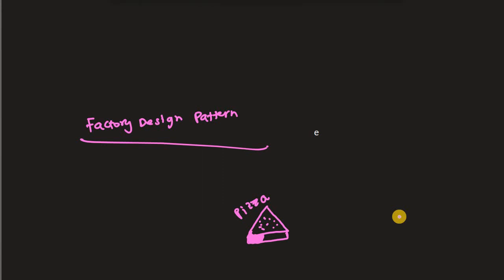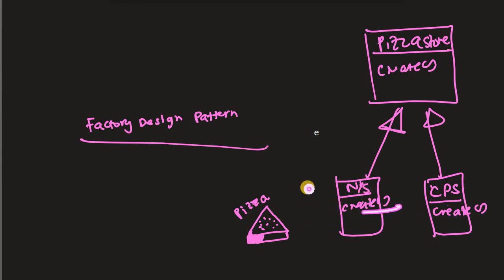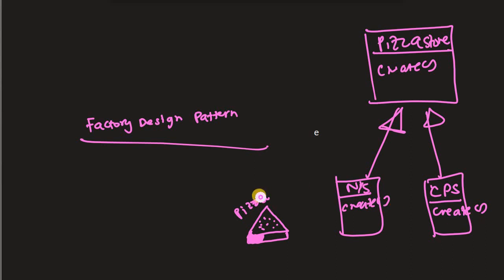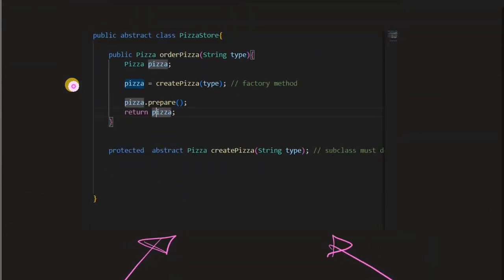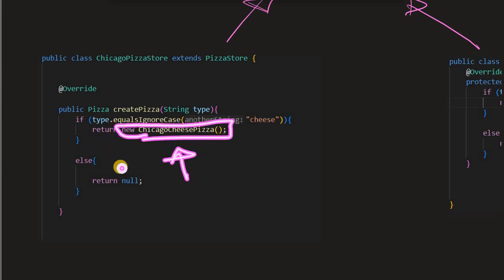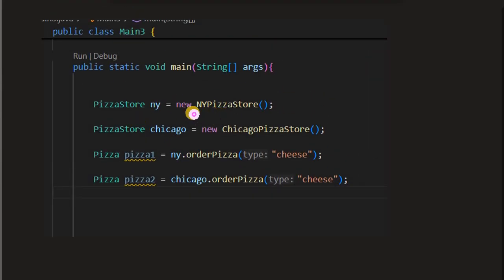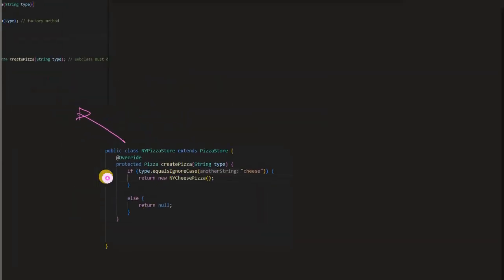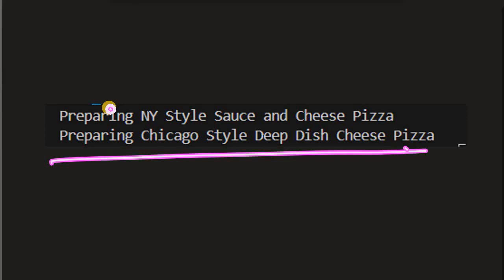Factory Design Pattern in Java Explained | LLD Lesson 3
Learn the Factory Design Pattern in Java with clear examples and a step-by-step explanation. This is Lesson 3 of the Low-Level Design (LLD) series covering Creational Design Patterns.

In this video you will learn:
- What the Factory Design Pattern is and why it matters
- How to implement it in Java with a real example
- When to use Factory vs other creational patterns
- Common interview questions about the Factory Pattern

Perfect for software engineering students, Java developers, and anyone preparing for coding interviews at FAANG/MAANG companies.

LLD Series Topics:
- Creational Patterns (Factory, Singleton, Builder)
- Structural Patterns
- Behavioral Patterns